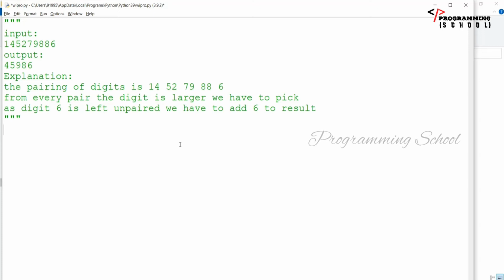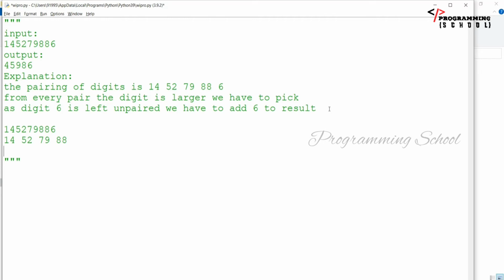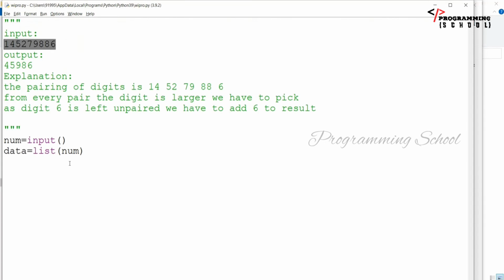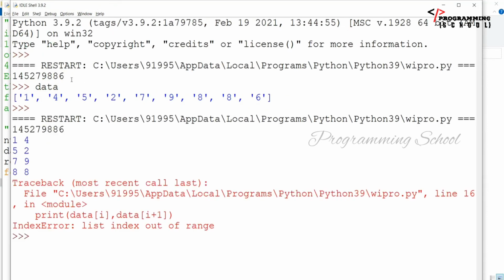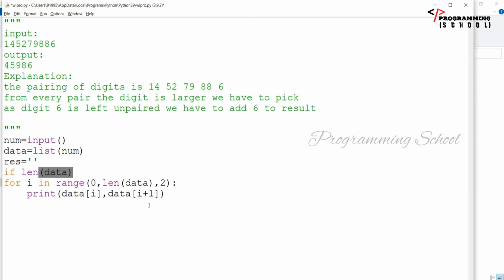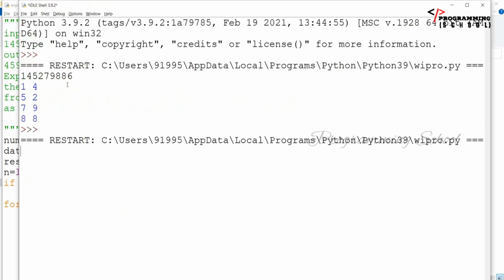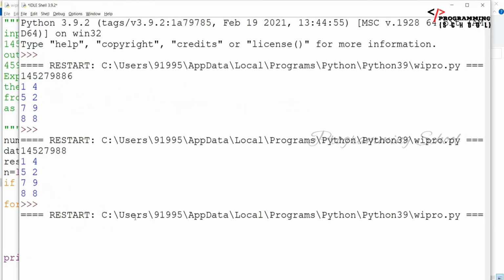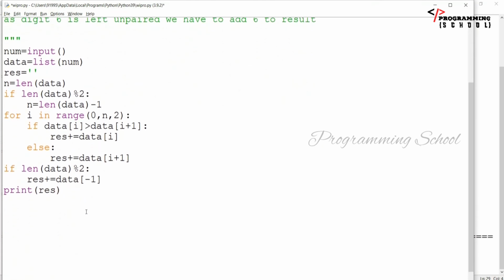Previously Asked Coding Questions with Explanation -Placements